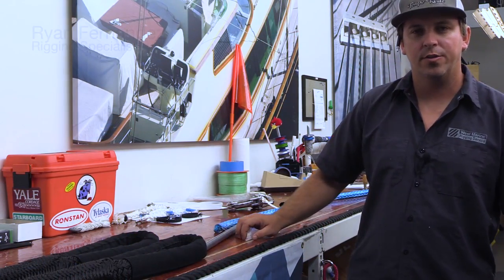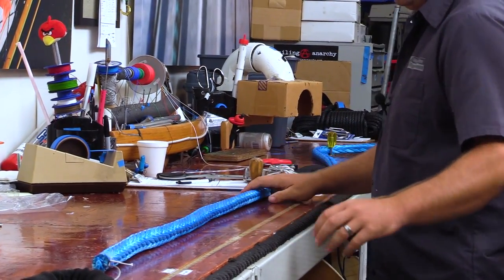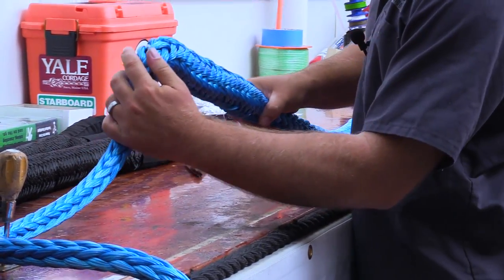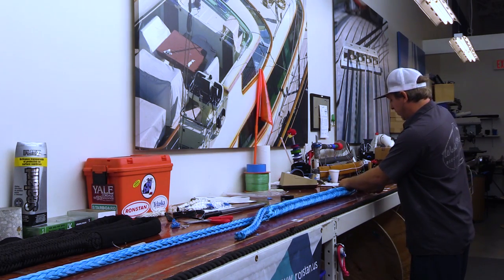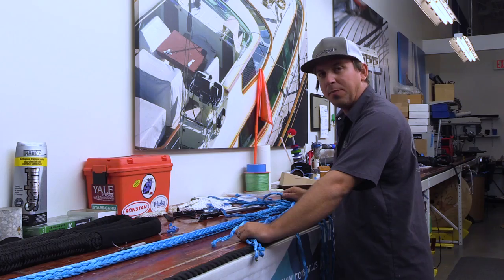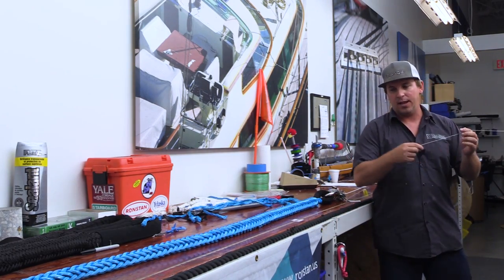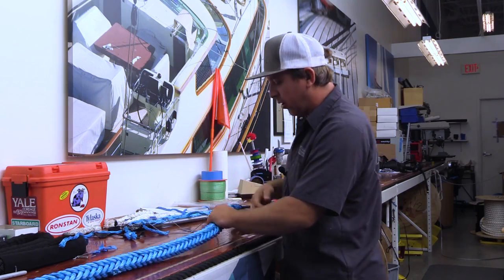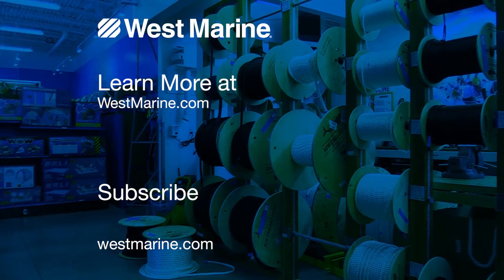12 Strand Splice on a 50,000 lbs. Tow Line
Regardless of whether you own a traditional sailboat, offshore cruiser, club racer, high-tech dinghy or cutting edge racer, our master riggers are ready to help. Here is some of the work they do.

For more than 50 years, West Marine has been the premier retailer of boating, fishing, sailing and paddling gear. With 244 stores located in 38 states and Puerto Rico and an eCommerce website reaching domestic, international and professional customers, West Marine is recognized as a leading resource for cruisers, sailors, anglers and paddlesports enthusiasts. West Marine associates share the same love for the water as our customers and provide helpful advice on the gear and gadgets they need to be safe and have fun. To learn more about West Marine, please visit the West Marine